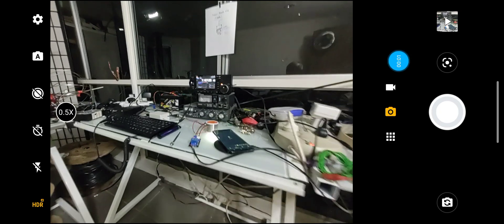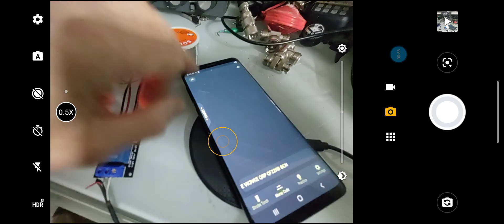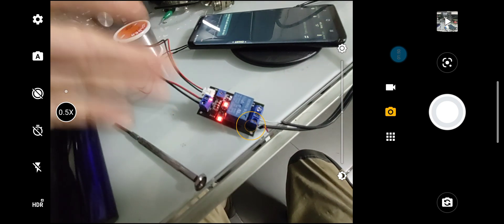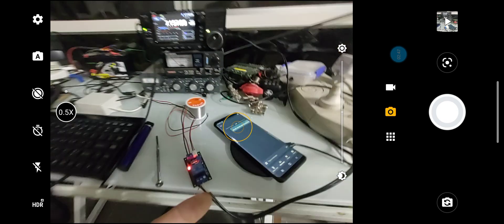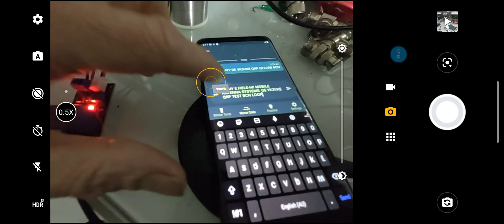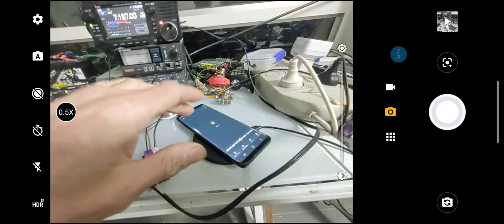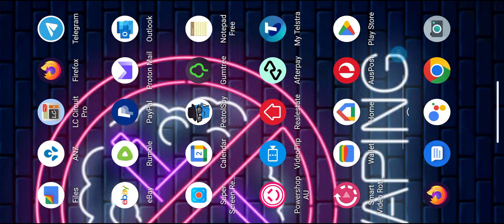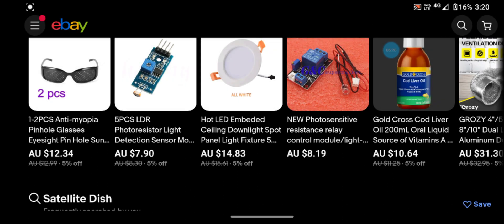Use Smart Phone to Key CW Morse on Ham Radio (Easy Way)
I thought this was a nice simple solution for anyone that wanted to use thier Smart Phone as a Beacon Keyer
to Key thier Transmitter using a Morse Code App.

The bonus of the smart phone
is you can create unlimited sized beacon text files (depending on the app used)

Here is a Link to the App I used in this video
for the MORSE FLASHLIGHT:

Here is a link to the Photosensitive Relay I used:

73 de VK3VKe
Crazy Ham ⚡🙏⚡